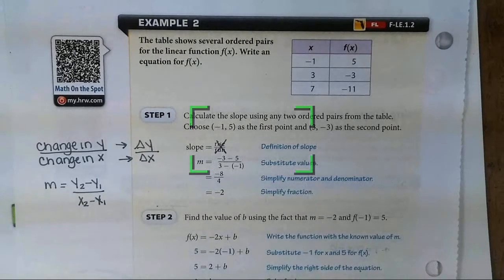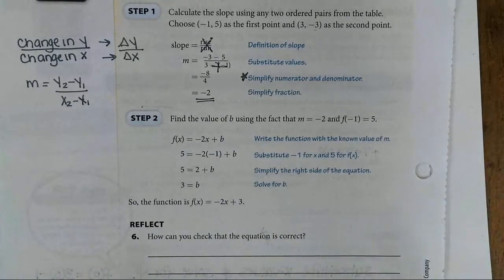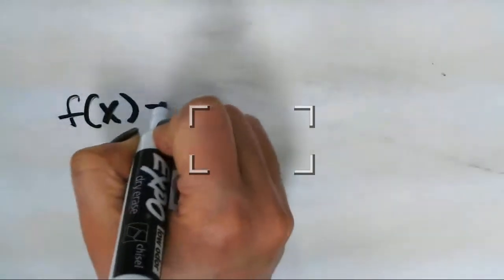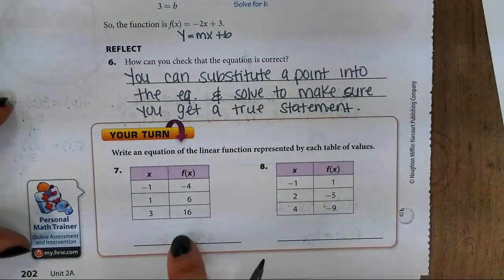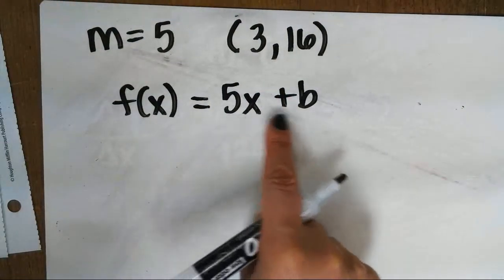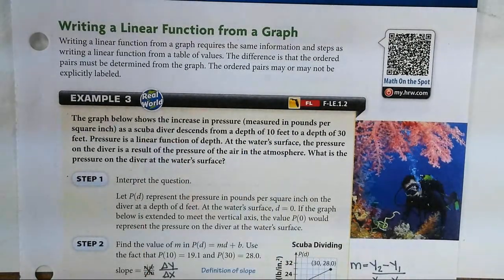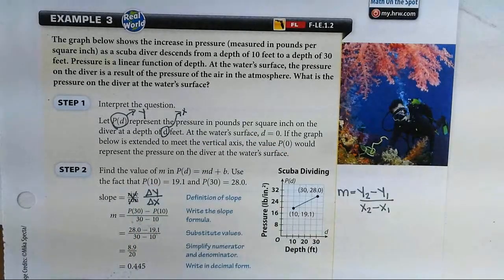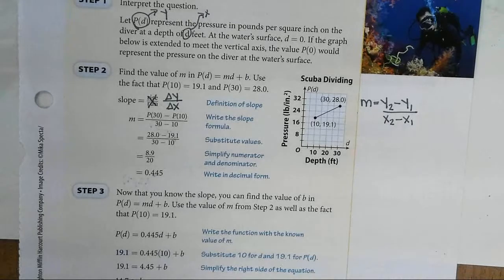Writing Linear Functions